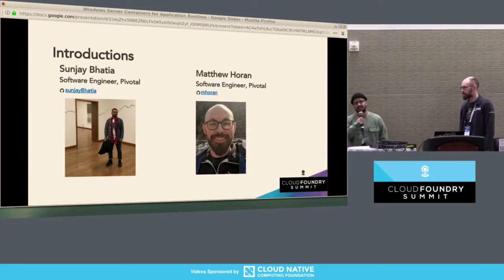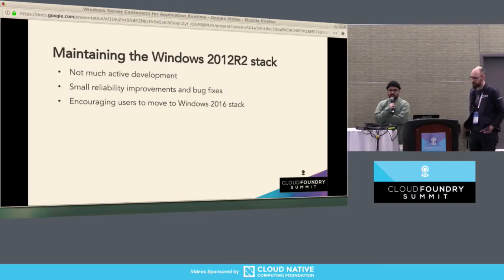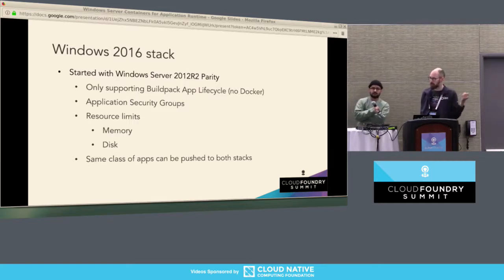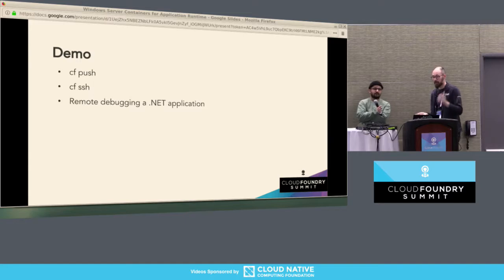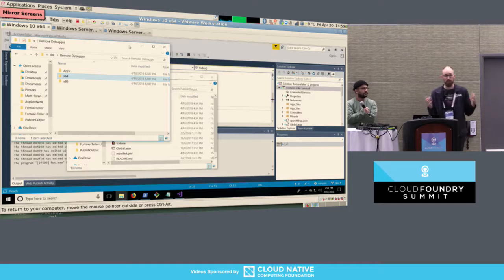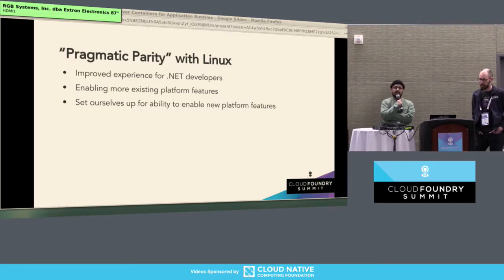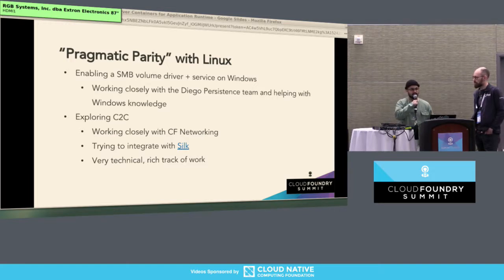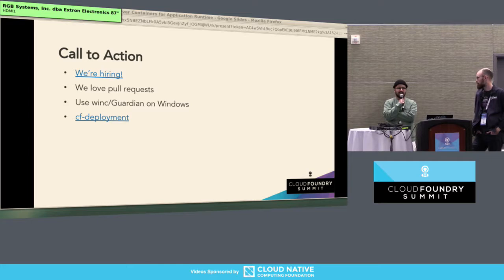Windows Server Containers for Application Runtime - Matthew Horan & Sunjay Bhatia, Pivotal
The Garden Windows team has been hard at work extending the Cloud Foundry Application Runtime with support for Windows Server Containers. We'll be providing an update on our progress in implementing Windows Server Containers support, and discuss the architecture of this implementation. We'll assess the new file-system and network isolation provided by Windows Server Containers, and cover some of the differences between Windows Server 2012R2 "containers" and what's offered in Windows Server 2016. We'll discuss some future roadmap items like OCI image support and other features that have been unlocked by Microsoft's container implementation. Finally, we'll provide a demo of the Windows Server Containers functionality currently present in cf-deployment.

About Sunjay Bhatia
Sunjay Bhatia is a software engineer on the Garden Windows team at Pivotal in New York City.

About Matthew Horan
Matthew Horan has spent over a decade developing Web applications. Before becoming a developer, he worked as a systems administrator at various startups and hosting providers. Having worked with just about every configuration management tool, and being a developer by trade, he was naturally drawn to Cloud Foundry. He has focused on .NET due to a desire to bring the best practices of the Cloud Foundry platform to a wider audience.